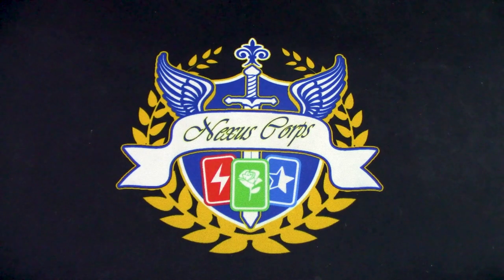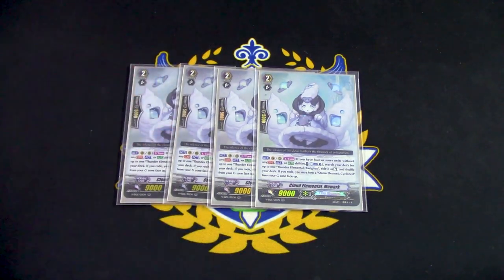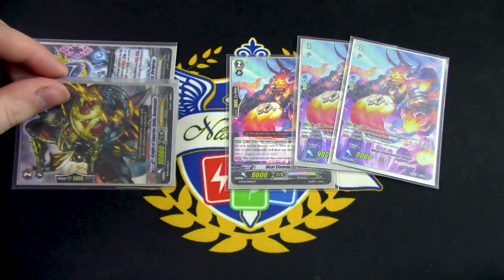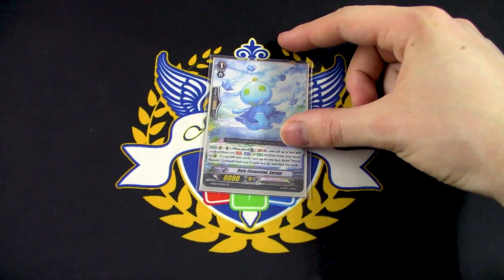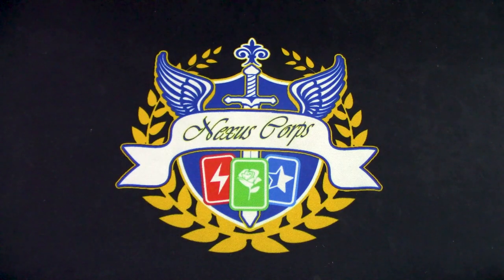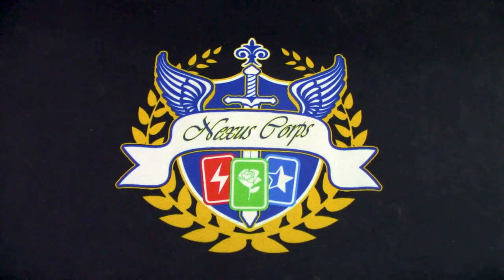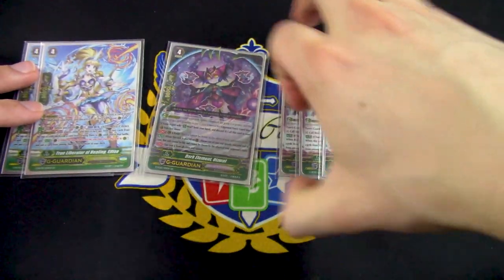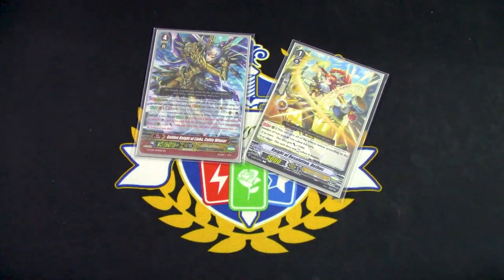TURBO LOOP! Celtis Winner: Gold Paladin Deck Profile! | Premium | Cardfight!! Vanguard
Loops are healthy for card games, right? Here's Richard's Gold Paladin Premium Deck updated with cards from Premium Collection 2020. Enjoy the deck profile!

Need to update your deck? Check out triplesleevetcg.com for all of your Vanguard card needs!